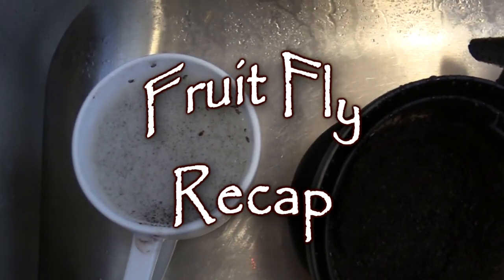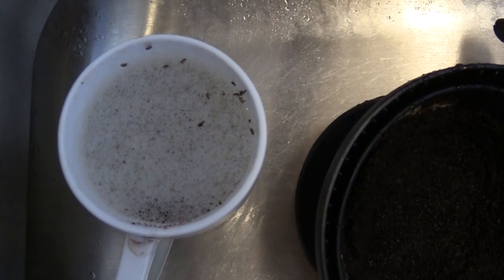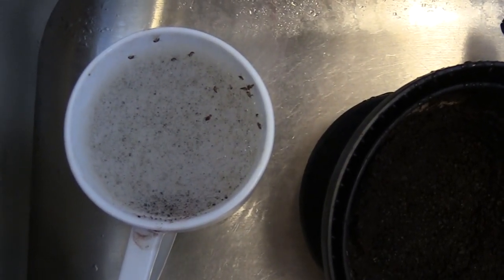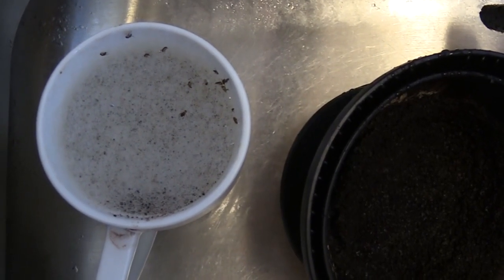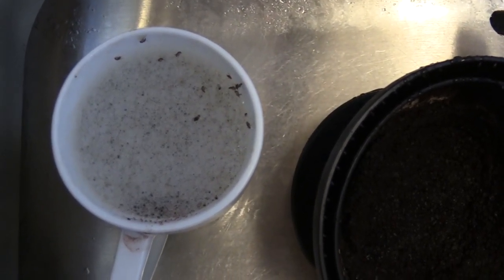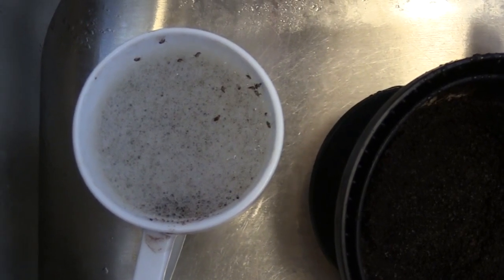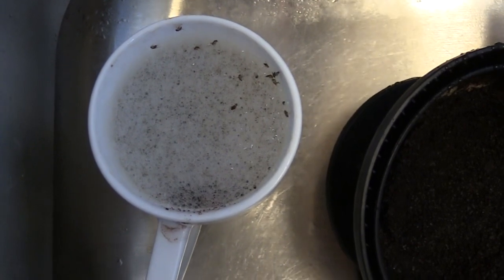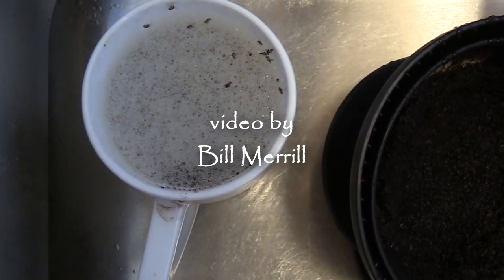Fruit Fly Recap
Bill repeat the experiment showing how the soap will drown the flies while you are busy elsewhere.